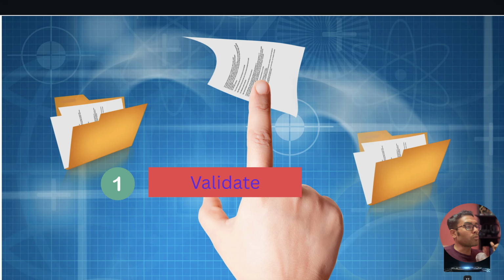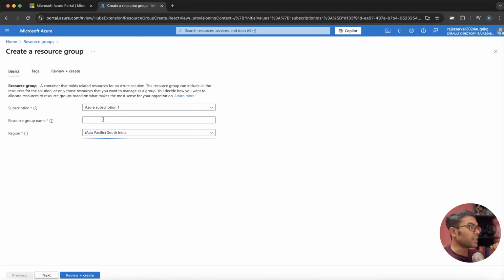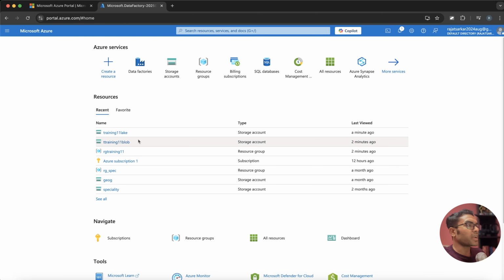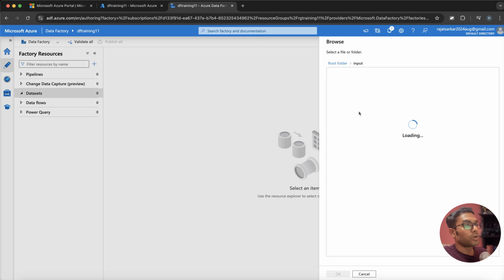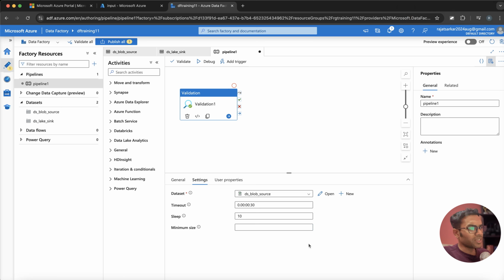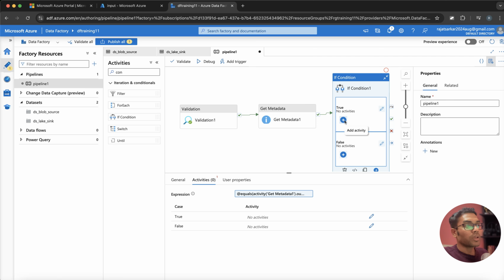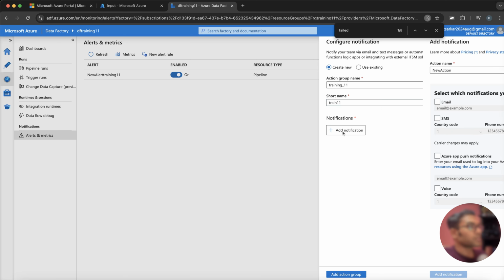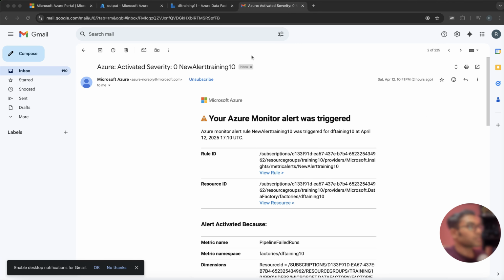AZURE DATA FACTORY| CREATE PIPELINE FOR PRODUCTION READY | TIME TRIGGER | DATA LAKE | EMAIL ALERTS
CREATE A PIPELINE IN AZURE DATA FACTORY USING TIME TRIGGER TO VALIDATE INPUT FILES, METADATA CHECKS, MIGRATE DATA TO PRODUCTION STORAGE DATALAKE. CREATE EMAIL ALERTS FOR PIPELINE FAILURE.
BECOME MASTER IN AZURE DATA FACTORY.
END TO END AUTOMATION OF DATA MIGRATION WITH VALIDATION CHECKS AND SEND EMAIL ALERTS IN PIPELINE